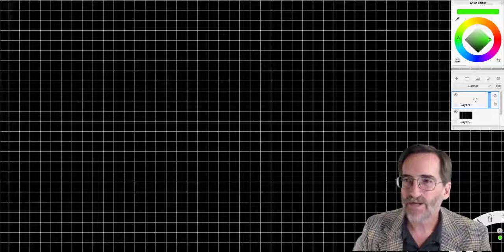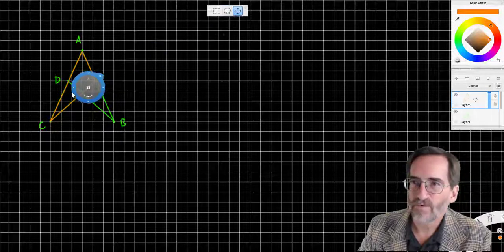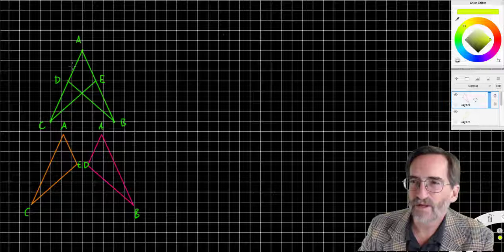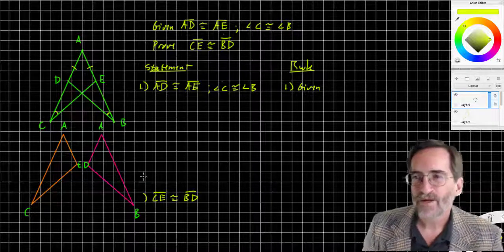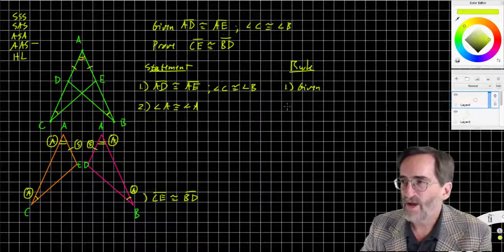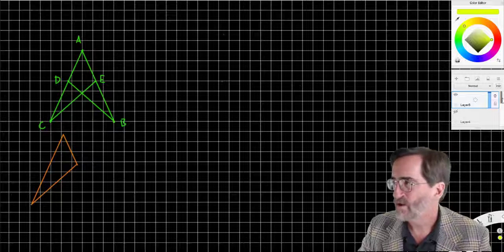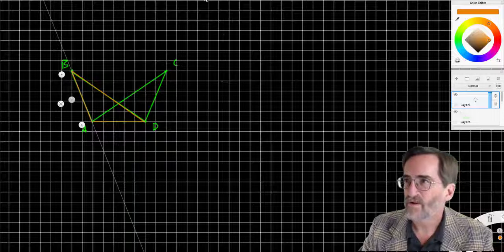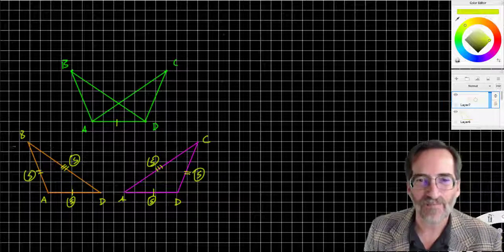Geometry A Unit 6 Lesson 7